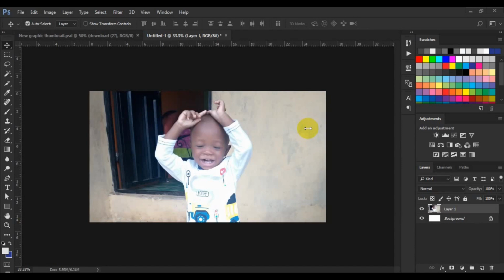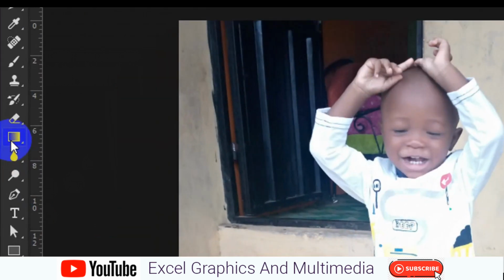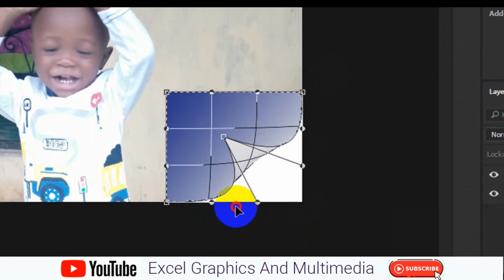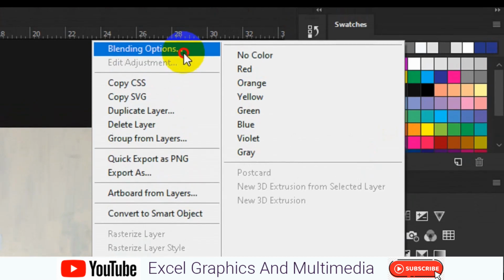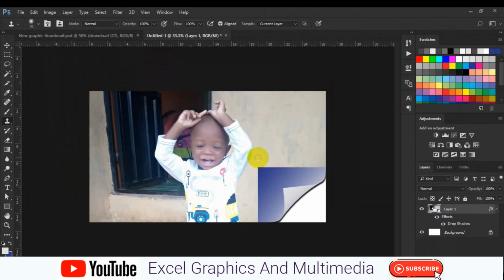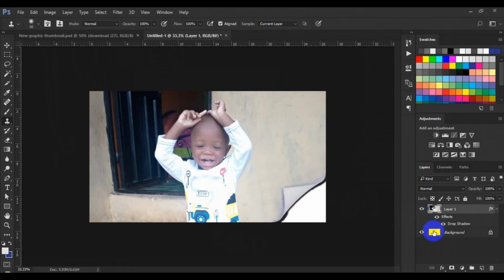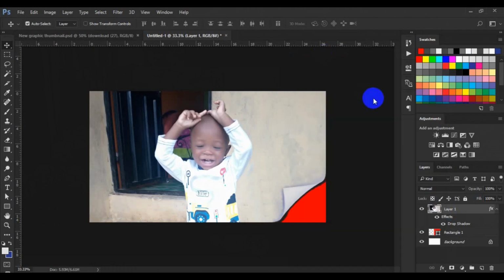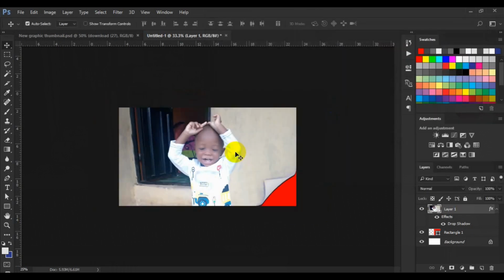how to add page curl to your photo in photoshop tutorial